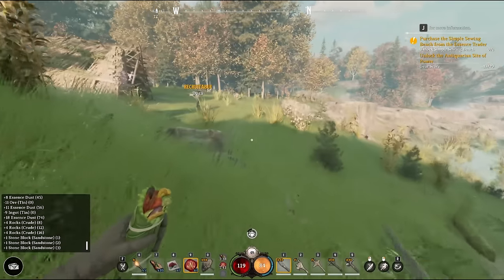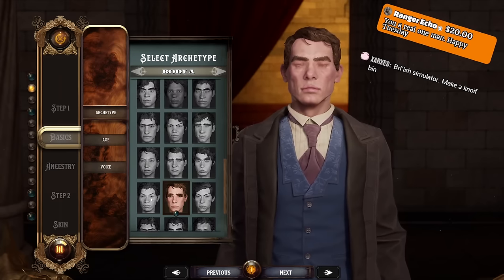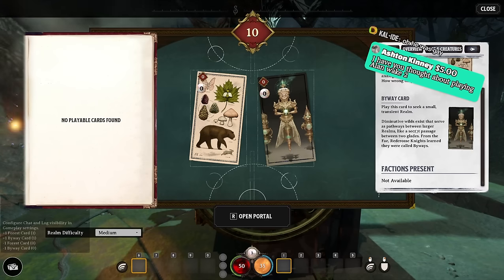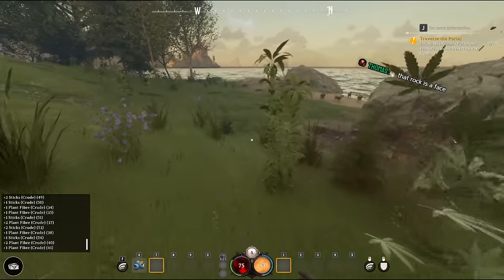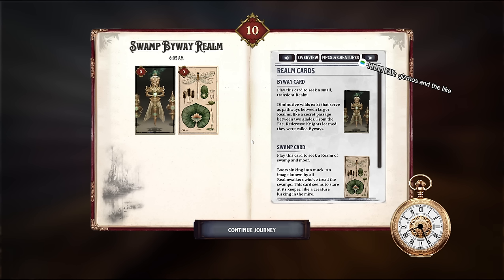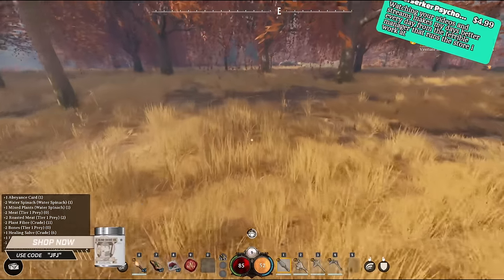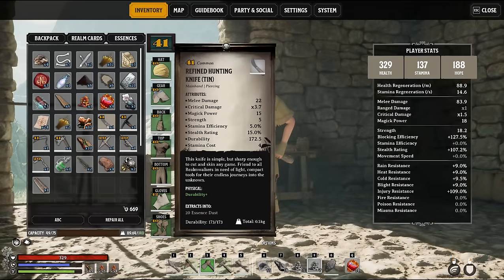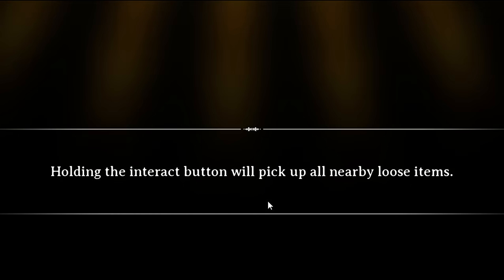Nightingale is fun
0:00 Animation
0:18 contractual sponsor reading
0:37 personal experience
2:57 stream highlights

Clicking the Join button helps immensely too